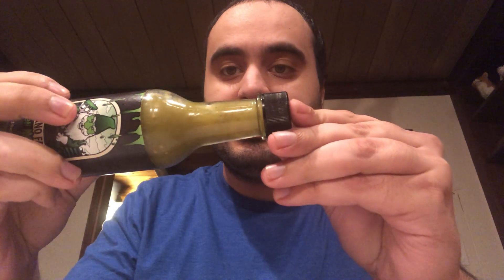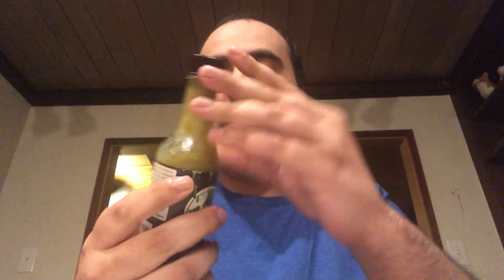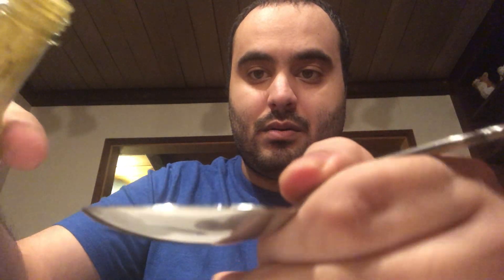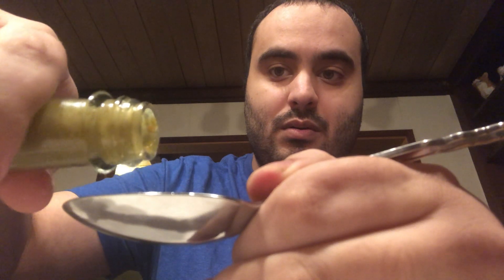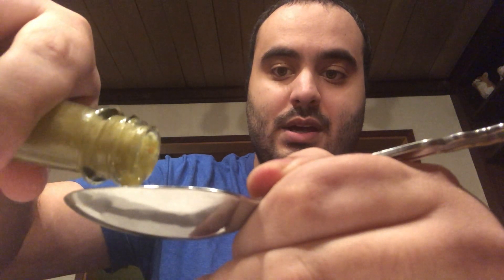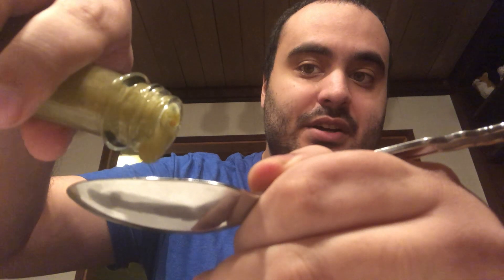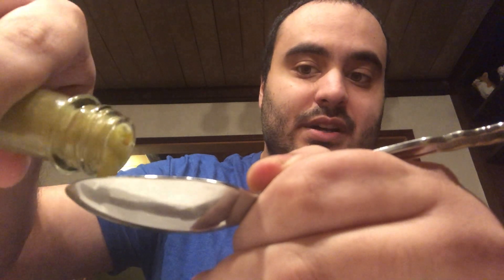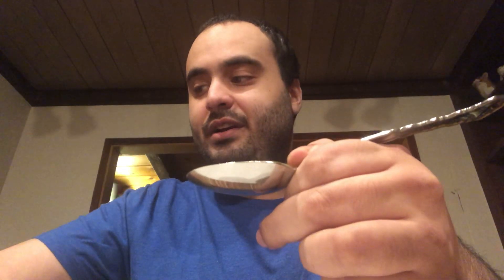The Green Monster by Inferno Farms Hot Sauce Review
Here is a link to buy the hot sauce if you are having trouble finding it in your local grocery store

In this video, I will be trying out this creative blend of citrus, tomatillo, and some kick. If you have tried this hot sauce, please let me know in the comments if you enjoyed it, and leave a like if you find the video informative, or even agree with my assessment.